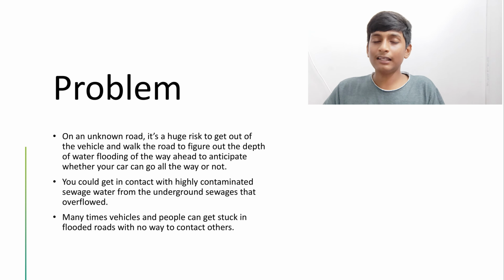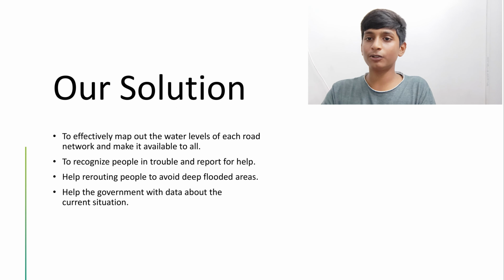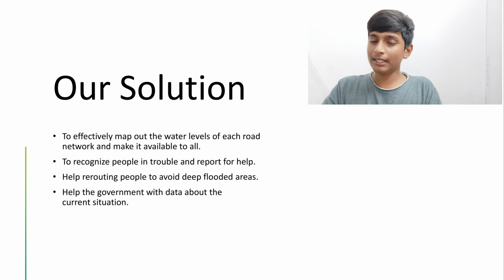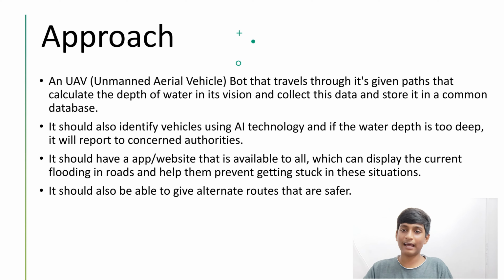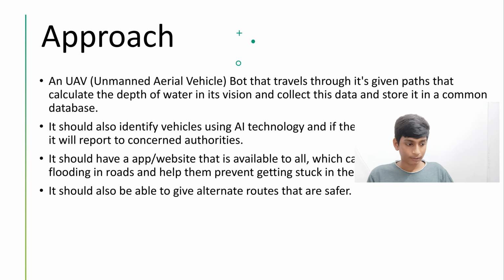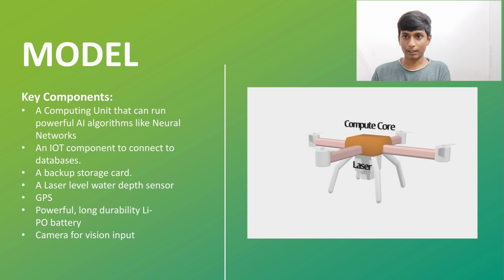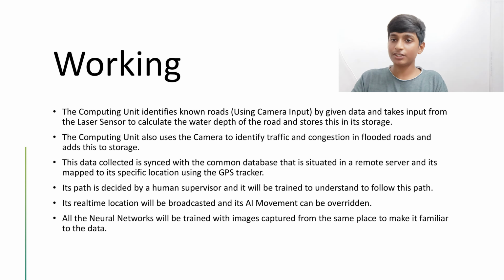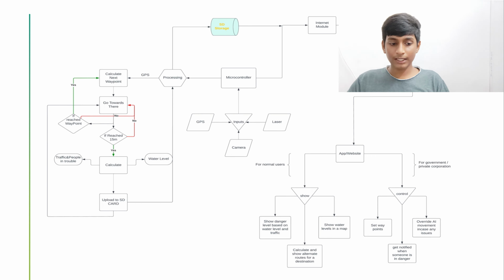Dmmits 2022 - 2nd Prize Presentation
H2O MAP bot

a uav based road water level calculator